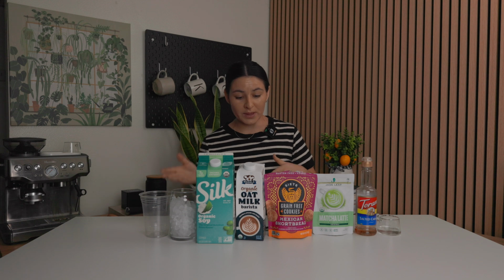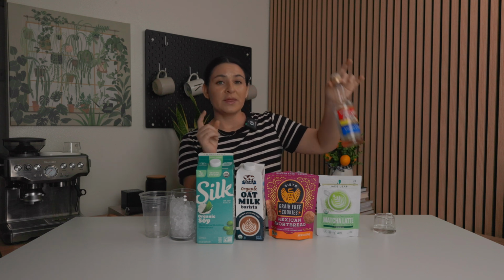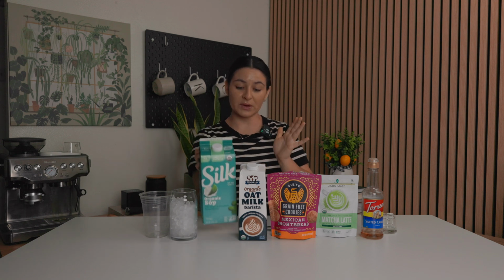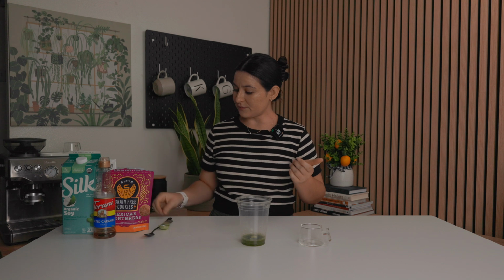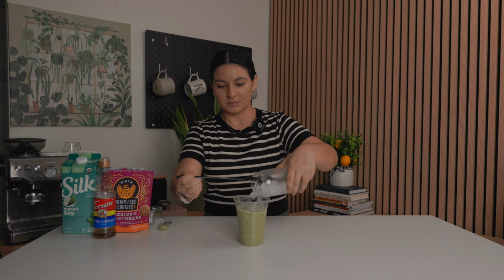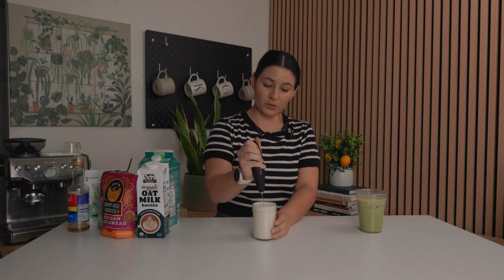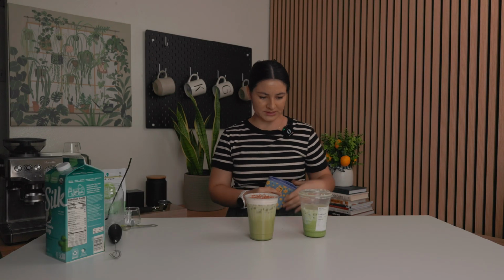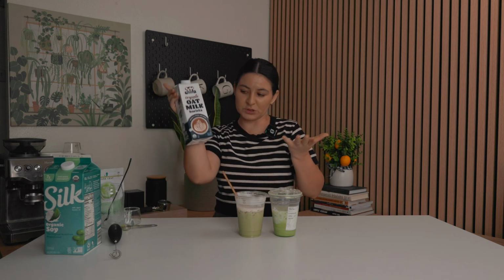Starbucks Iced Nondairy Salted Caramel Cookie Matcha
Welcome back to Kat's Kitchen! Today, we're recreating the delicious NEW Starbucks Iced Nondairy Salted Caramel Cookie Matcha!

This refreshing drink combines the earthy flavors of matcha with creamy oat milk, a hint of salted caramel, and a delightful cookie topping. It's perfect for those hot summer days or when you're craving a sweet treat without the dairy. Let's get started!

Ingredients:

Iced Matcha Latte:
▪️2 tablespoons water
▪️3 teaspoons sweetened matcha latte powder
▪️8-10 ounces oat milk
▪️Ice
▪️Crushed cinnamon cookies (for topping)

Nondairy Salted Caramel Cream Cold Foam:
▪️1 tablespoon Salted Caramel Syrup
▪️1 tablespoon oat milk
▪️2 tablespoons soy milk

Instructions:
1. In a cup, mix the matcha powder with water until the powder is fully dissolved.
2. Pour the oat milk into the cup, and fill with ice, leaving room for the cold foam, then set aside.
3. In a separate small cup, combine the Salted Caramel Syrup, oat milk, and soy milk.
4. Froth the cold foam mixture with a handheld milk frother until it's creamy and smooth, and the cold foam has doubled in volume.
5. Pour the frothed Salted Caramel Cream Cold Foam over the iced matcha latte.
6. Top with crushed cinnamon cookies for an extra touch of sweetness and crunch.
7. Enjoy your homemade Starbucks Iced Nondairy Salted Caramel Cookie Matcha!

If you enjoyed this recipe, don't forget to give this video a thumbs up, subscribe to my channel, and hit the notification bell so you never miss out on any videos.

LINKS:
▪️Nugget Ice Maker
▪️Jade Leaf Sweetened Matcha Powder
▪️Oatly Barista Style Oat Milk
▪️Handheld Milk Frother
▪️Torani Salted Caramel Syrup
▪️Torani Sugar Free Salted Caramel Syrup
▪️Siete Mexican Shortbread Cookies
▪️SMALL Torani Salted Caramel Syrup (12.7 ounce bottle)
▪️Unsweetened Soy Milk
▪️Sweetened Vanilla Soy Milk
▪️16 oz Clear Plastic Cups with Strawless Sip Lids

0:00 Intro
0:49 Ingredients
4:31 Iced Matcha Latte
7:12 Nondairy Salted Caramel Cream Cold Foam
10:02 Taste Test
11:29 Conclusion